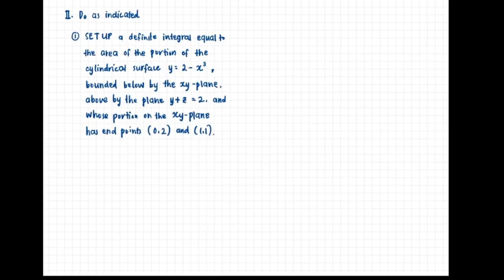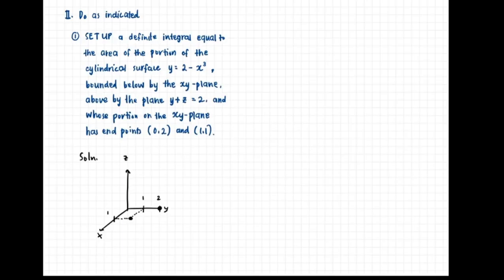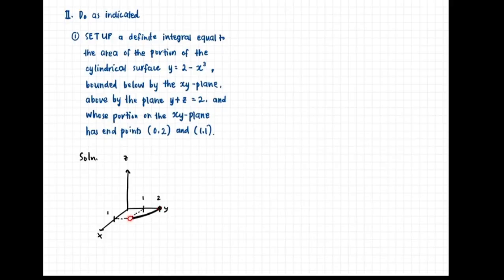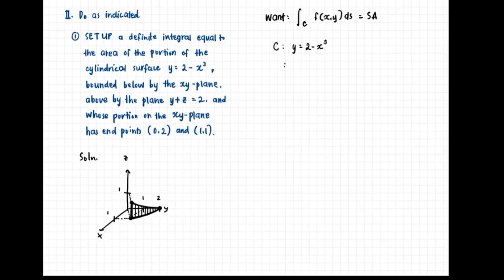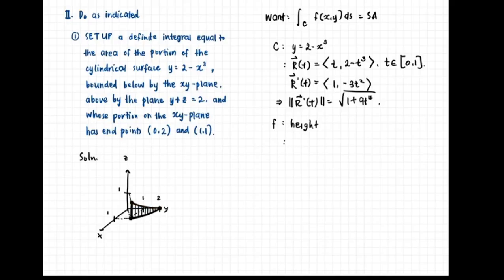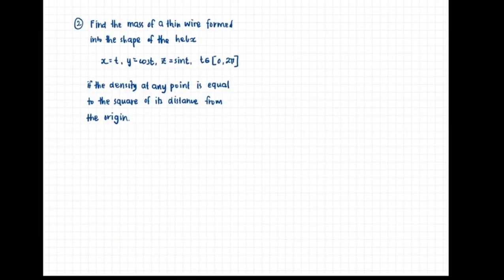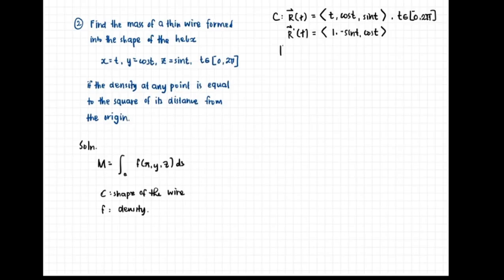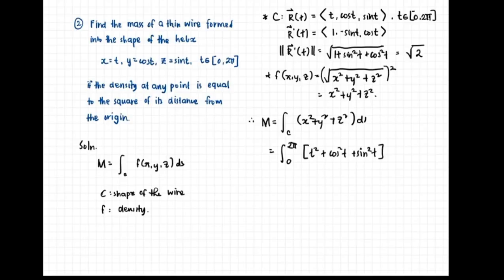[Math 23] Disc 3.7 Line Integrals of Scalar Fields (Part 4 of 4)